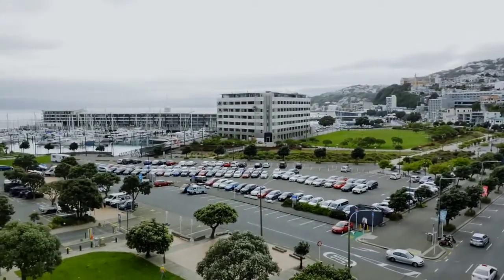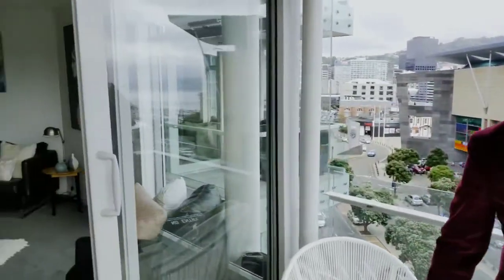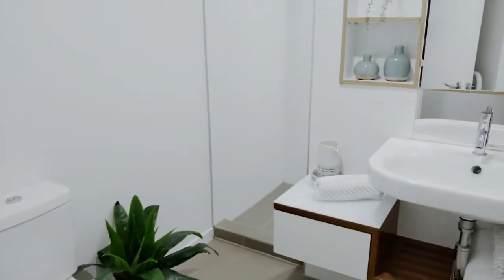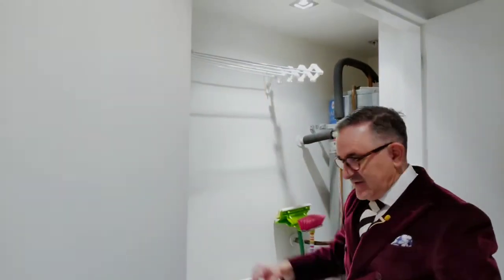APARTMENT FOR SALE // 6E / 82 Cable St, Te Aro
UNBEATABLE PIERMONT